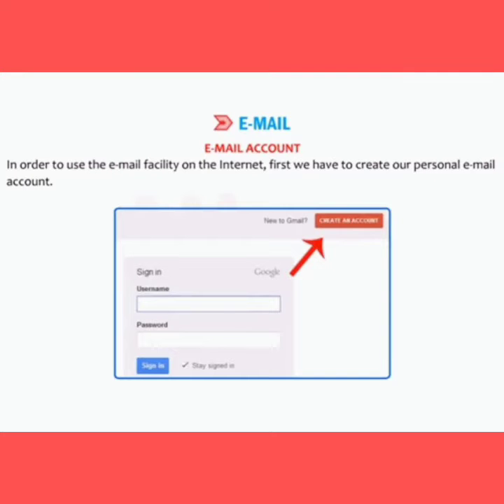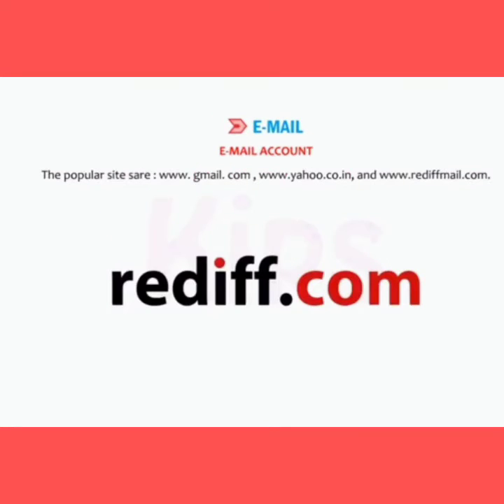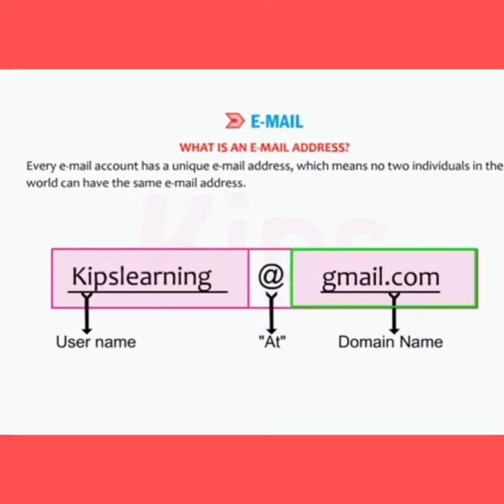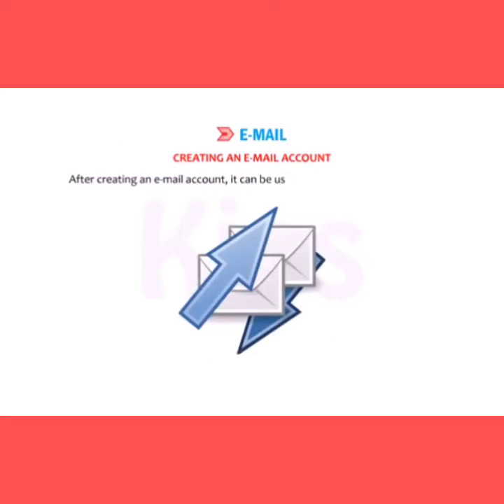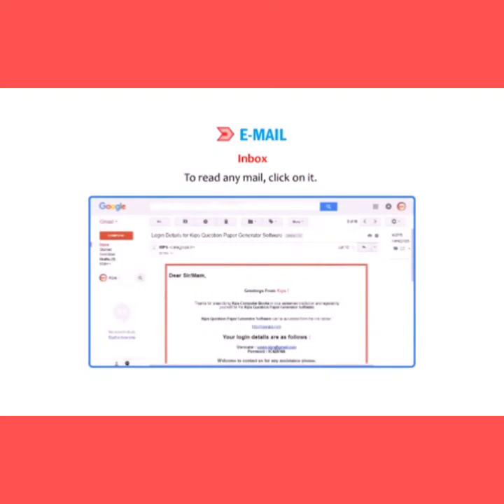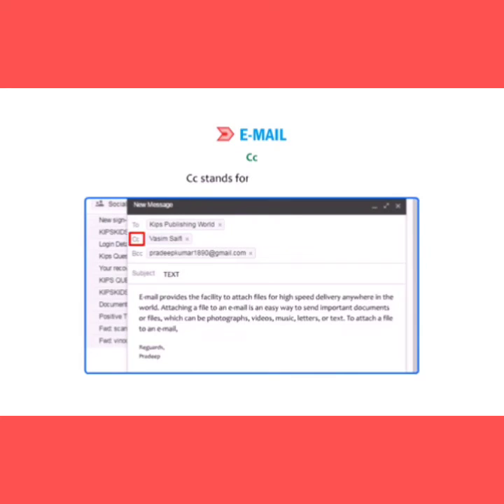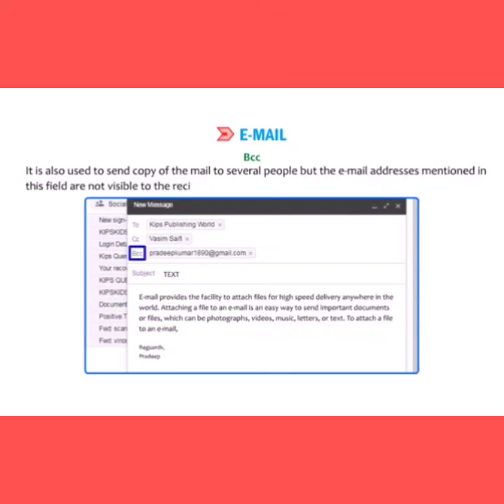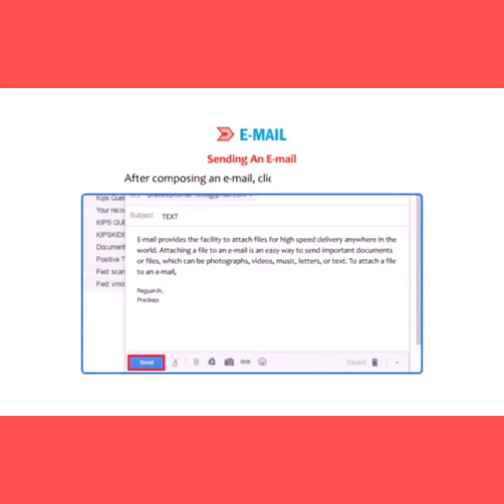Chapter-9 Internet and E-mail Account